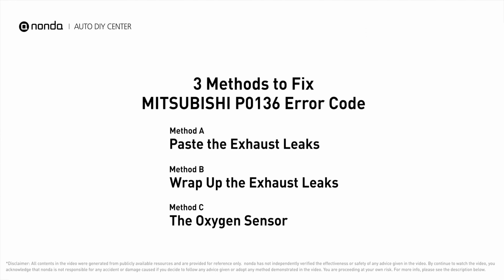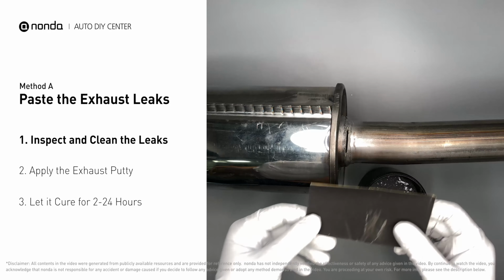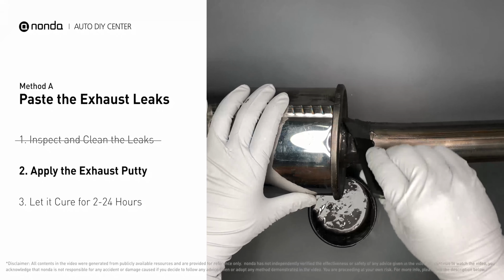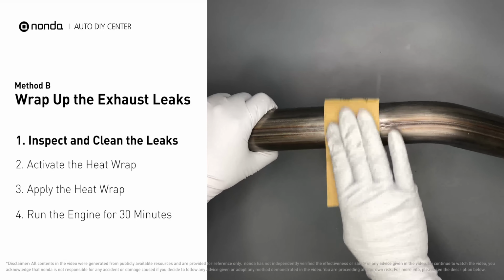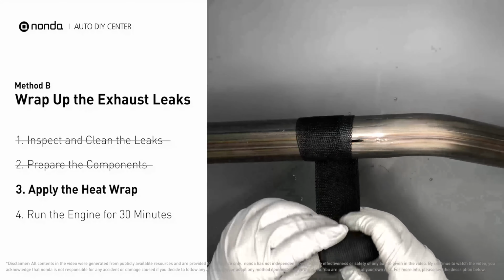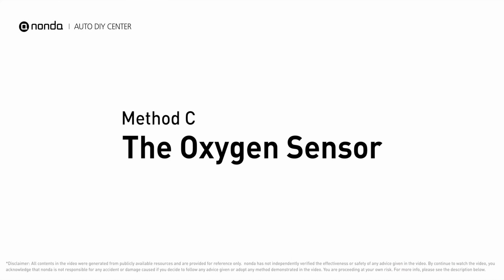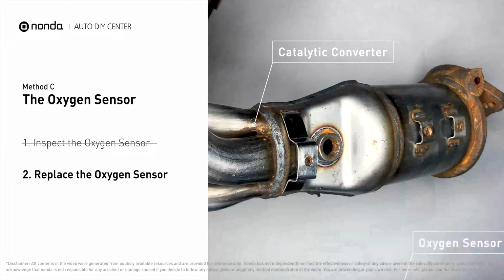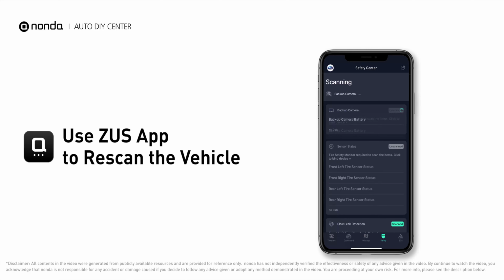How to Fix MITSUBISHI P0136 Engine Code in 4 Minutes [3 DIY Methods / Only $9.75]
Claim your FREE engine code eraser

Engine Code MITSUBISHI P0136 Saving Repair Parts:
Exhaust Putty
Heat Gun
Heat Wrap

This video shows you How to Fix Engine Code MITSUBISHI P0136 in the easiest, quickest, and cheapest way. 3 practical solutions to fix the MITSUBISHI P0136 error code. 3 simple DIY solutions to repair MITSUBISHI P0136.

Engine Code MITSUBISHI P0136: O2 Sensor Circuit Malfunction (Bank 1, Sensor 2). It indicates the downstream oxygen sensor for bank 1, fails to meet the minimum and maximum voltage limits calibrated for the Engine Control Module to see. Cylinder No.1. Exhaust Leaks. Catalytic Converter. Leaks on the Exhaust Pipe. Inspect Electrical Connections, Wire Harness, And Metal Tabs. How to seal up exhaust leaks. How to fix exhaust leaks. How to wrap up exhaust leaks. How to activate exhaust putty. How to activate heat wraps. How to replace an oxygen sensor. How to replace the O2 sensor. Tips and tricks for replacing the oxygen sensor in your car and fixing code MITSUBISHI P0136. Tips and tricks for fixing exhaust leaks in your car and fixing code MITSUBISHI P0136.

Fix Engine Code MITSUBISHI P0136 Easy DIY Method A | Paste the Exhaust Leaks
1. Inspect and Clean the Leaks
2. Apply the Exhaust Putty
3. Cure for 2-24 Hours

Fix Engine Code MITSUBISHI P0136 Easy DIY Method B | Wrap Up the Exhaust Leaks
1. Inspect and Clean the Leaks
2. Activate the Heat Wrap
3. Apply the Heat Wrap
4. Run the Engine for 30 Minutes

Fix Engine Code MITSUBISHI P0136 Easy DIY Method C | The Oxygen Sensor
1. Inspect the Oxygen Sensor
2. Replace the Oxygen Sensor

The components displayed in this video are generic components that may not apply to all MITSUBISHI vehicles. Vehicle manufacturers may use manufacturer-specific components that are different from the ones shown in this video.

0:00 What is MITSUBISHI P0136
0:39 Method A - Paste the Exhaust Leaks
1:38 Method B - Wrap Up the Exhaust Leaks
2:35 Method C - The Oxygen Sensor
3:33 Claim a FREE Engine Code Eraser